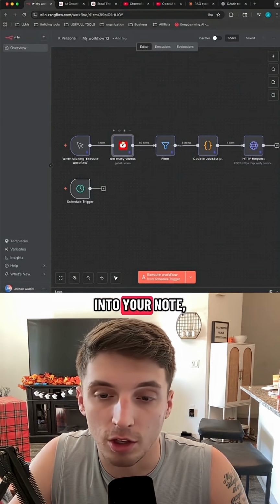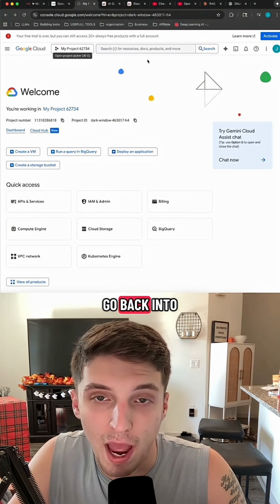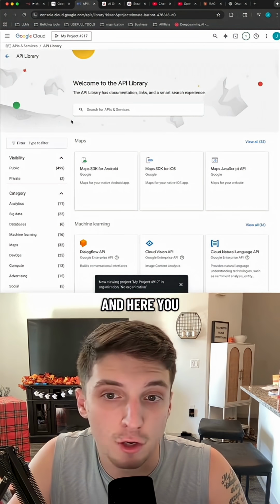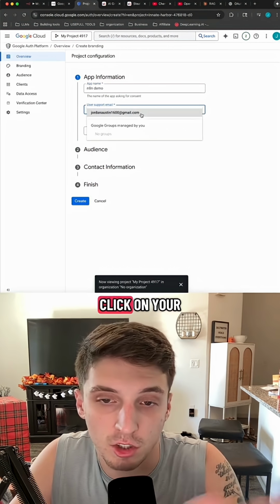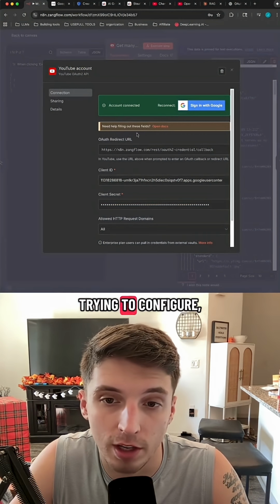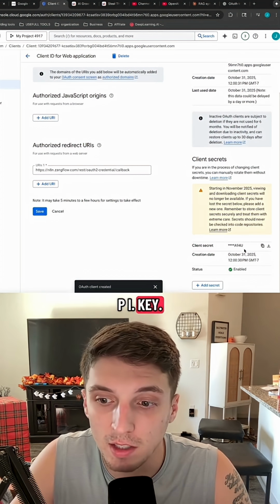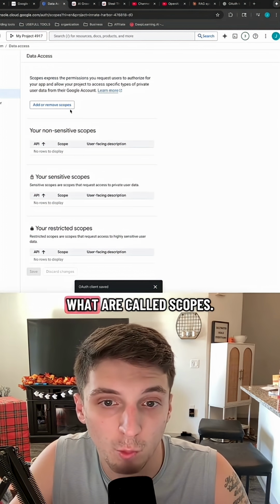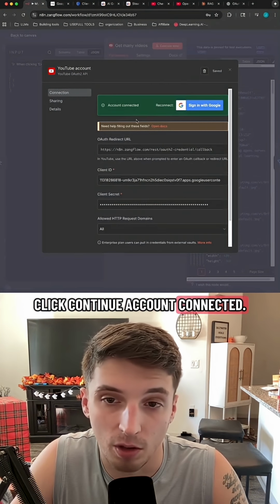Easiest way to call all of the google APIs in n8n!